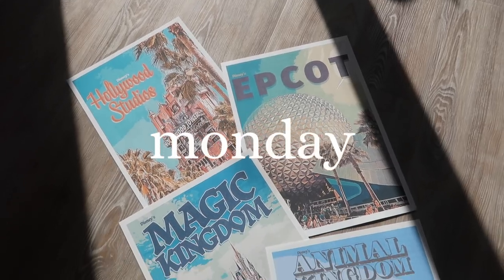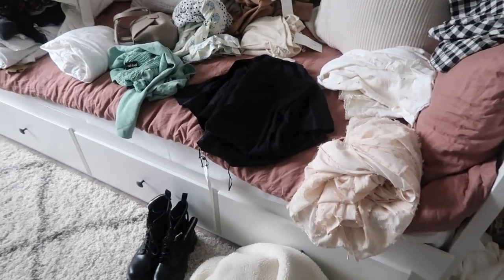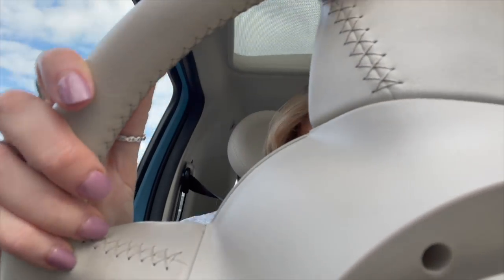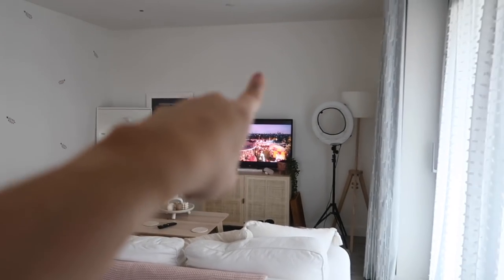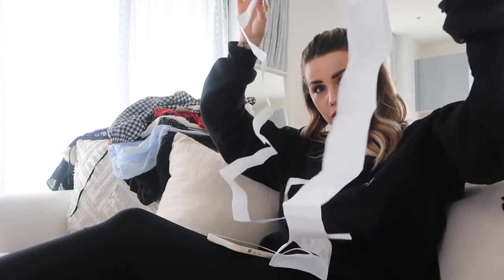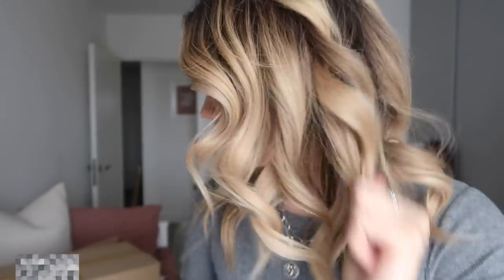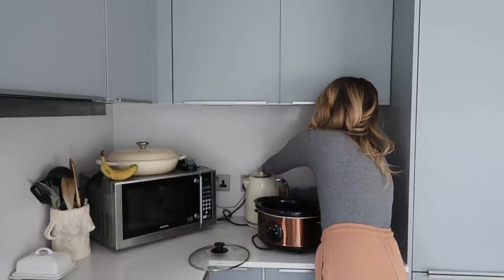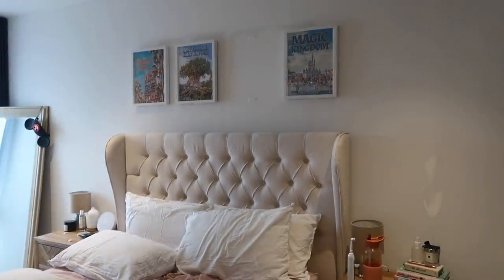A Week In My Life: New Look Spring Haul & Home Upgrades 🌷 | jessmsheppard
Happy Sunday, welcome to another weekinmylife vlog. I've given you a new look spring haul with a few new trend pieces, talked about redecorating my spare/dressing room and made a delicious chilli. ENJOY! 🌸

WANT TO SHOP MY OUTFITS?
liketoknow.it/jessmsheppard

Disney Parks Jumper - Brought In WDW